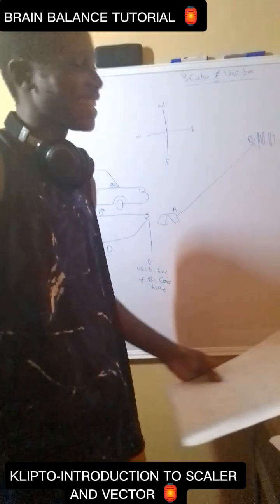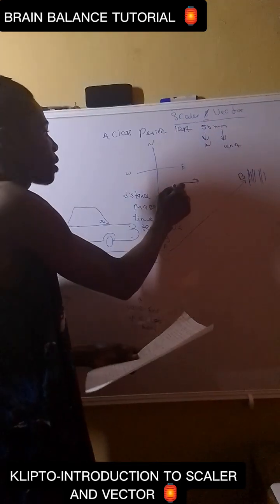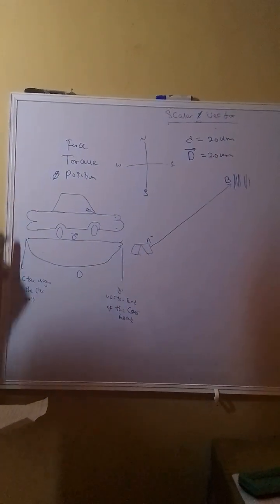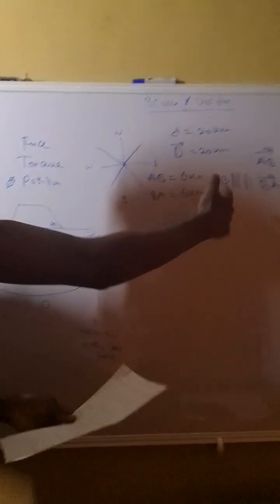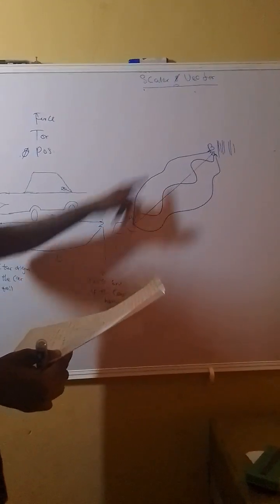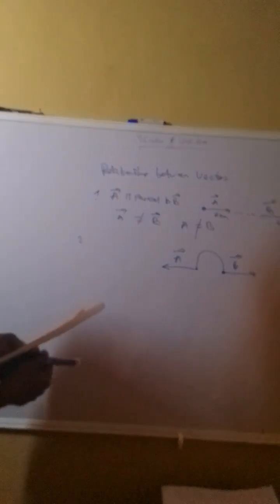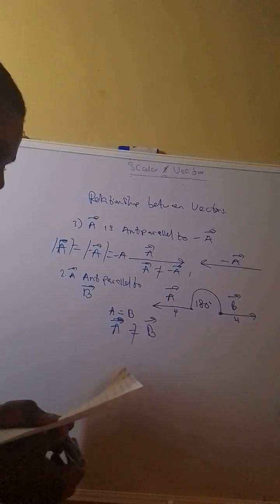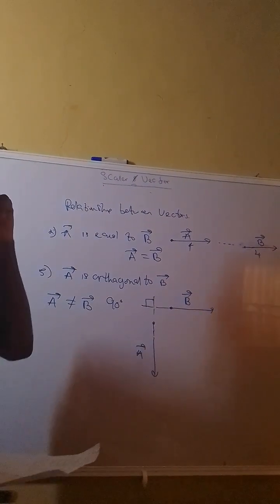Introduction to SCALER & VECTOR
physics scaler and vector quantity